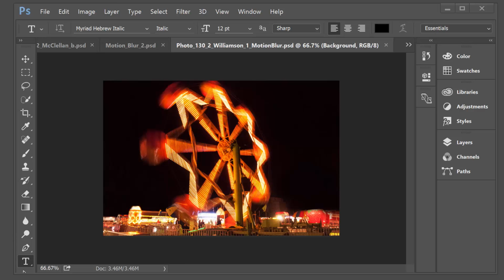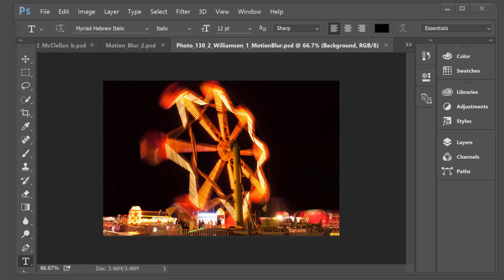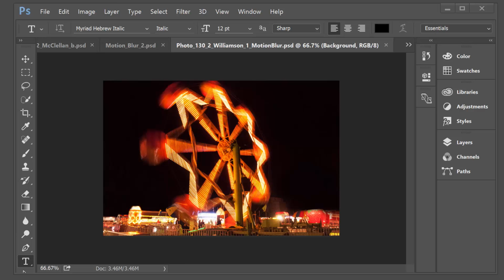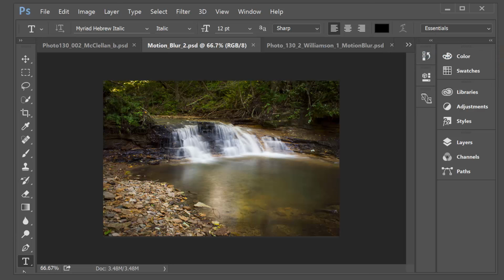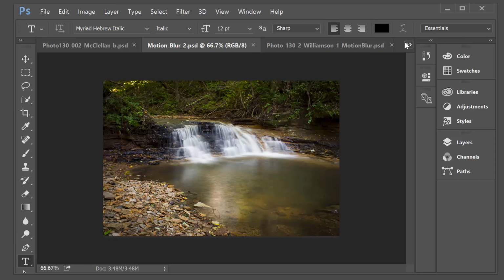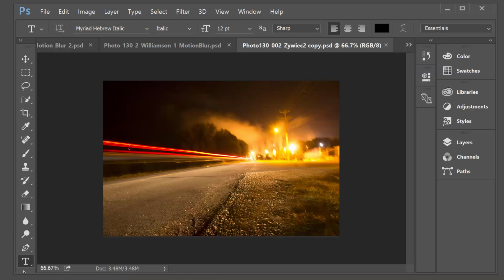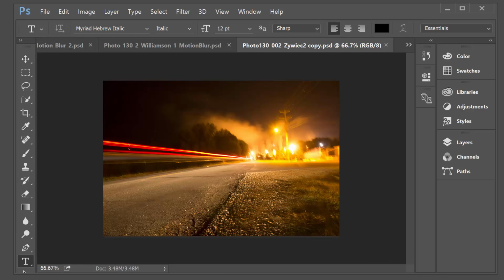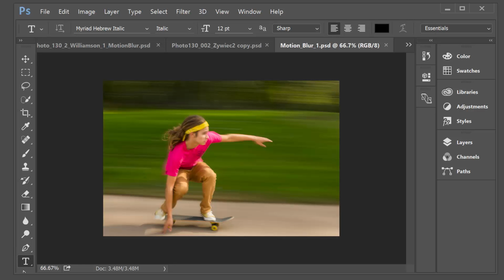Motion Blur Project